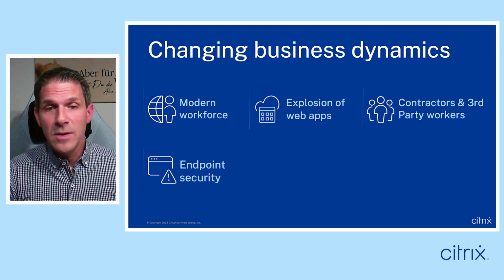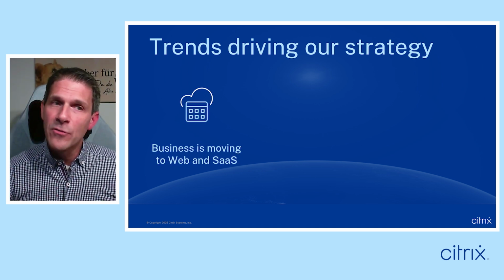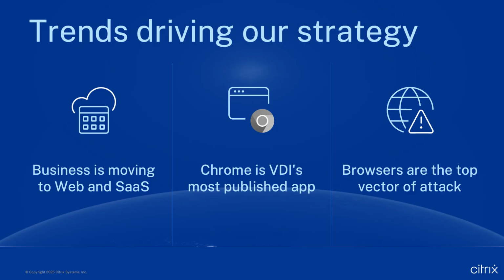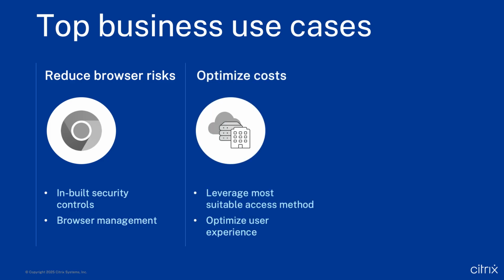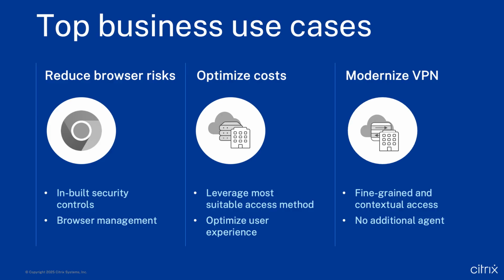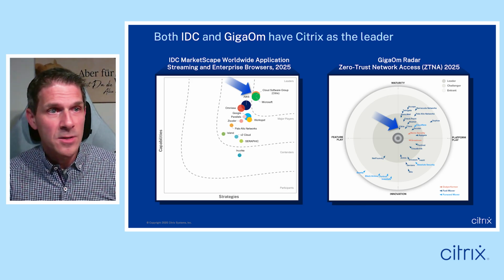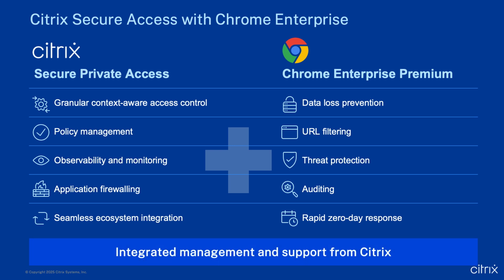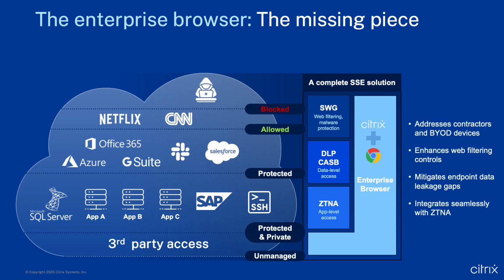What's New and What's Next with Citrix: Simplifying secure access with Chrome Enterprise (Oct. 2025)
In this segment of the October 2025 What's New and Next with Citrix webinar, you'll learn how Citrix Secure Access with Chrome Enterprise can help reduce agent sprawl and safeguard data on both managed and unmanaged devices.